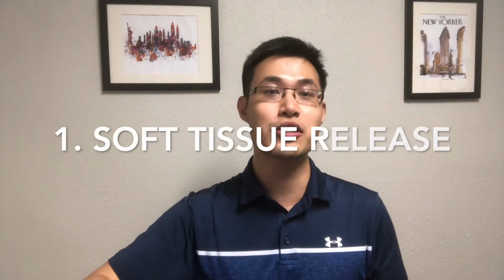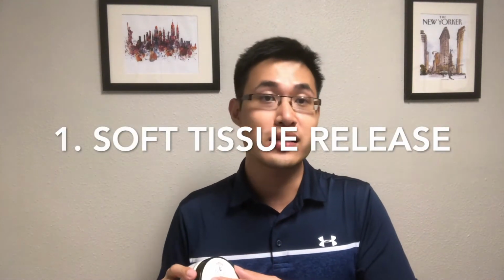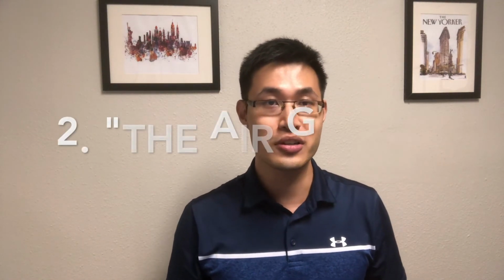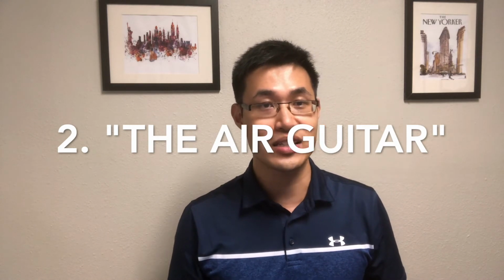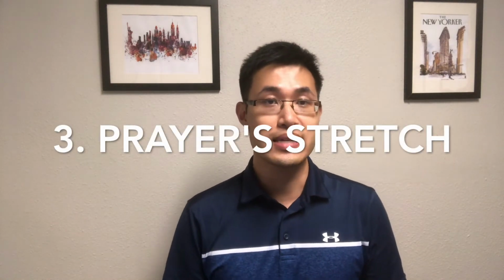A SIMPLE Self Care Routine To Prevent CARPAL TUNNEL SYNDROME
Presented to you by a licensed occupational therapist in West Lake

Expertise in health and wellness with musicians in mind
The Mindful Musician Project
CORE Therapy & Pilates, Austin, TX USA